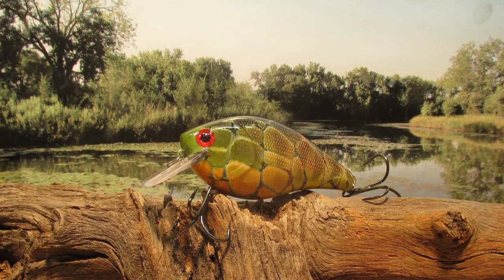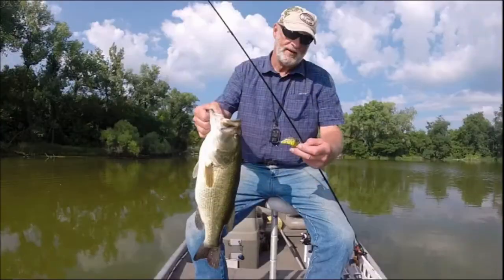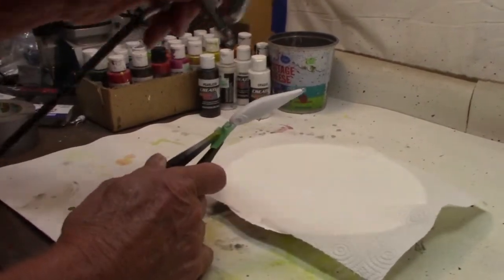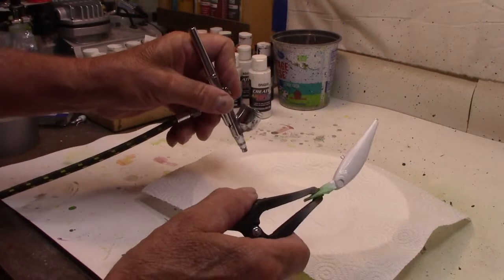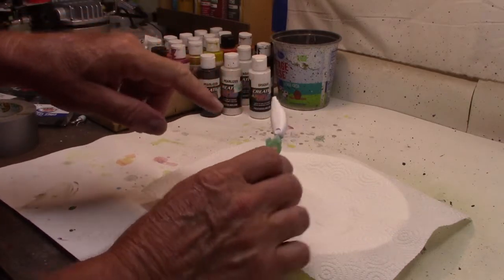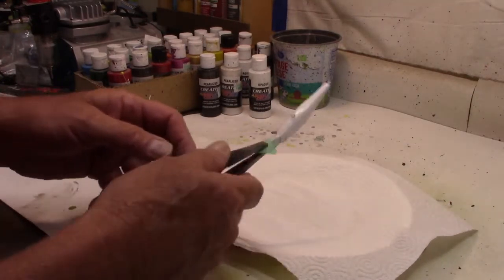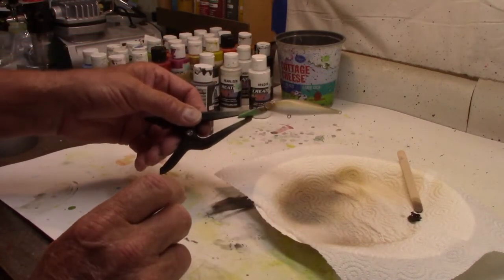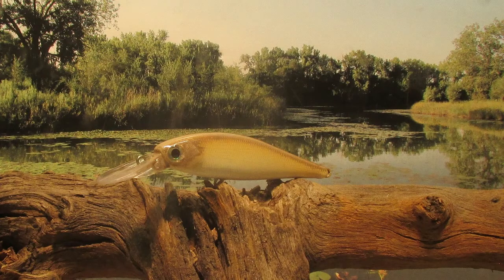Paint a live smelt pattern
It's summer and the bass are chasing shad to the surface. That means I need a minnow style lure to throw at them. Today we'll paint a Rapala live smelt pattern

Master Airbrush